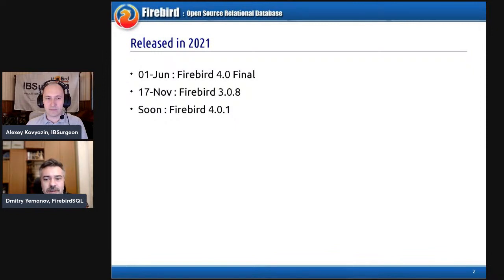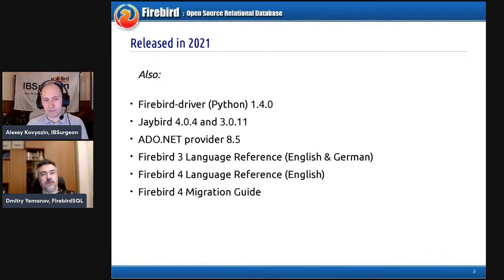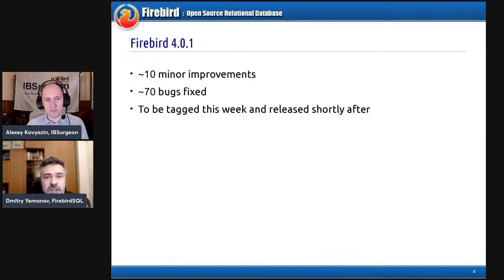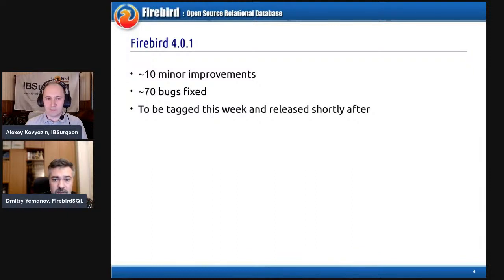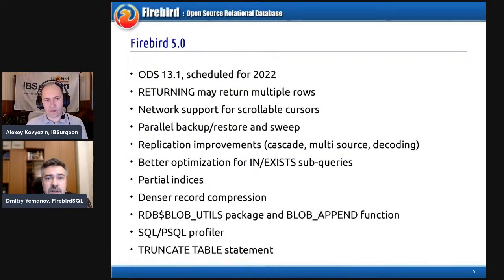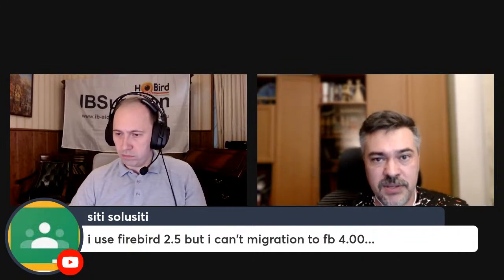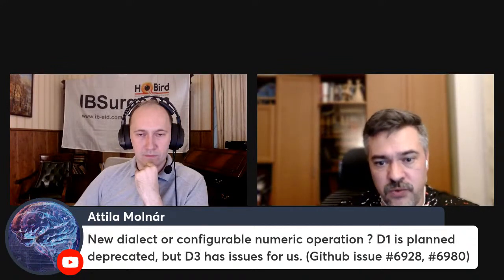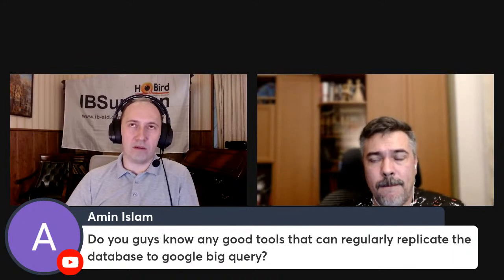Firebird Questions&Answers: Live with Dmitry Yemanov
Firebird Questions&Answers: Live with Dmitry Yemanov. Join us at December 15, 2021, for a short review of 2021, plans for 2022, and questions and answers about Firebird.